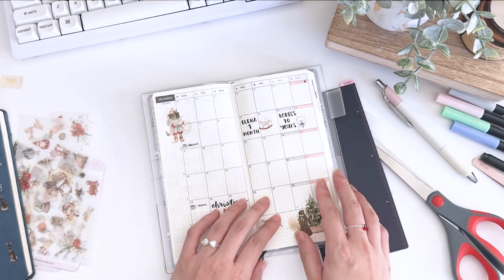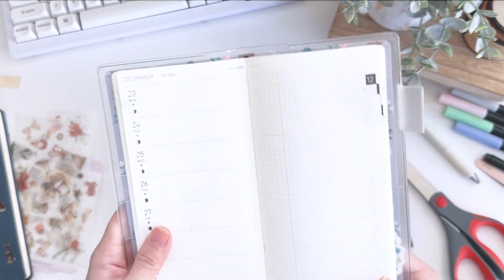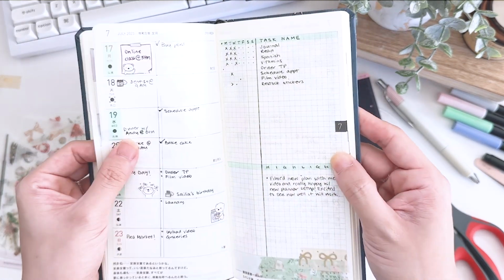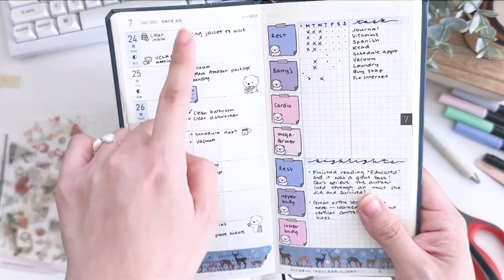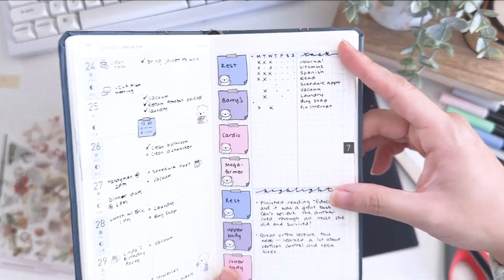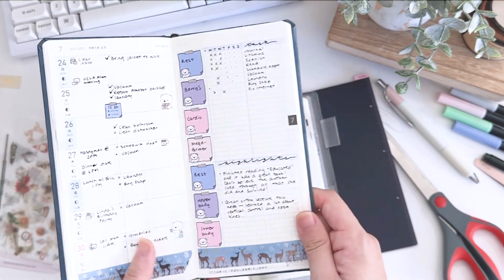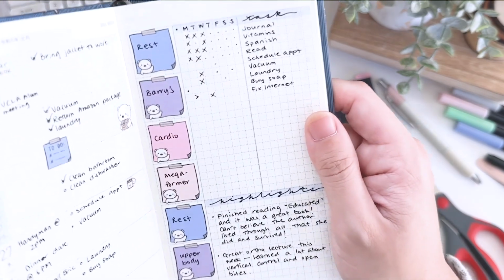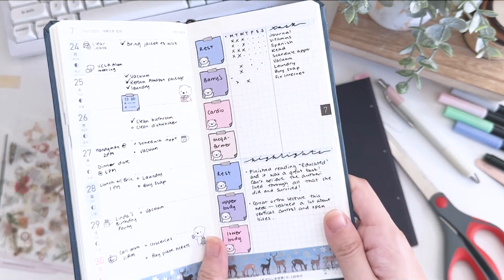how i’m using my hobonichi weeks | planner setup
Grab a hot drink and sit down with me as we chat and set up my 2025 Hobonichi Weeks! I'll be setting up my December spreads in real time with REALISTIC and FUNCTIONAL layouts that I will be trying for 2025!

🌺 SOCIALS 🌺
♥ my Etsy shop
♥ amazon storefront

🌺 CHAPTERS 🌺
0:00 intro
1:36 monthly setup
12:02 weekly setup
21:08 maintenance & cleaning logs

🌺 SUPPLIES 🌺
❀ hobonichi weeks planner
❀ pentel energel clena 0.3mm pen
❀ uniball one 0.38mm gel pen
❀ tombow brush pens
❀ mildliner highlighters